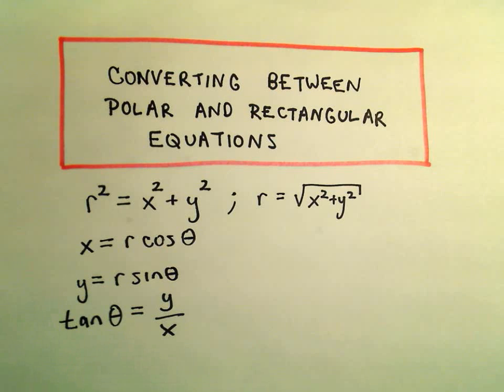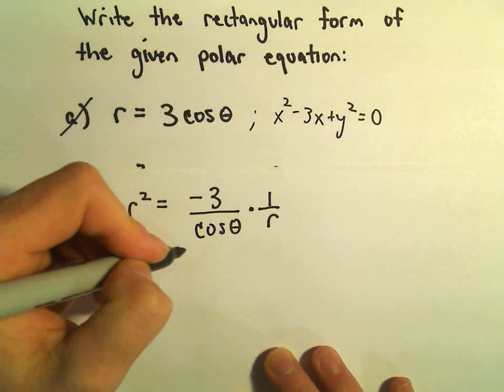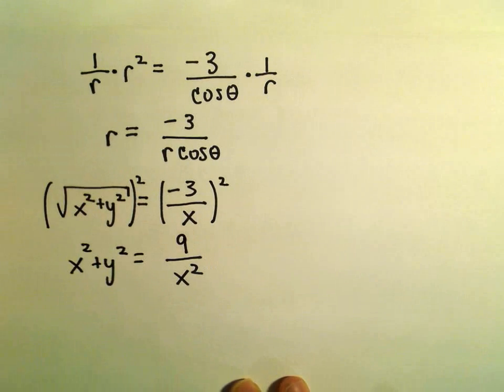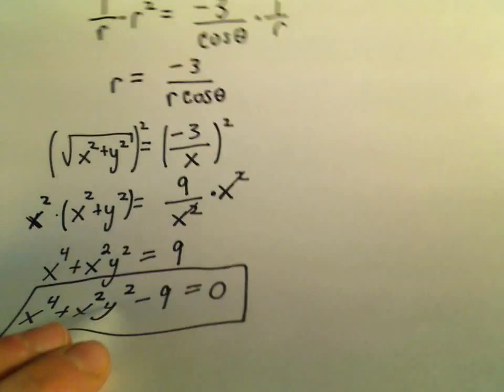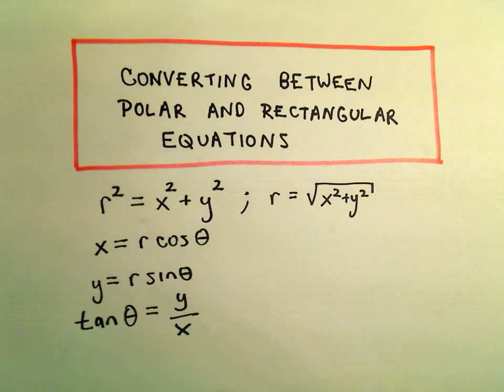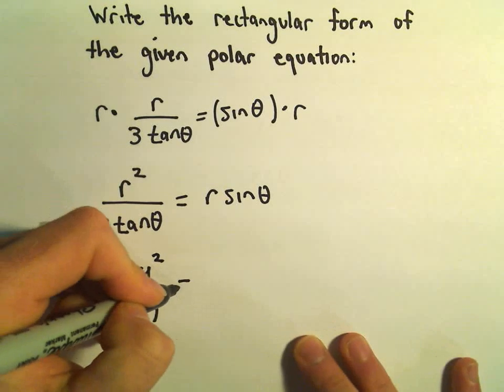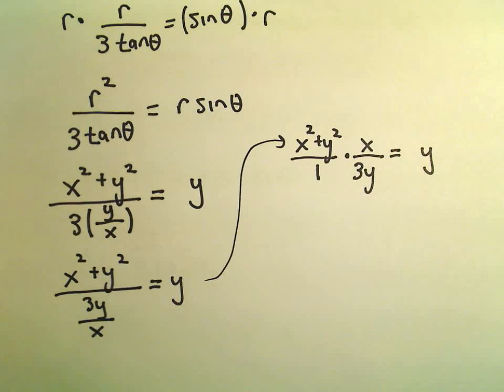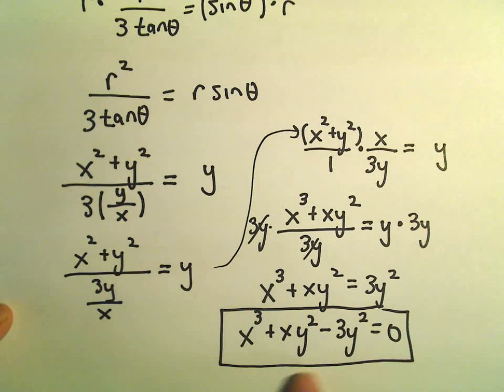Converting Between Polar and Rectangular Equations, Ex 2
You da real mvps!   $1 per month helps!! Converting Between Polar and Rectangular Equations, Ex 2. In this video, I take some polar equations and write them in rectangular (cartesian) form.